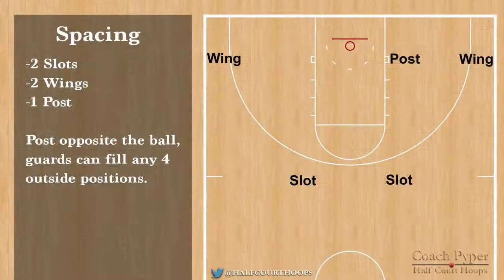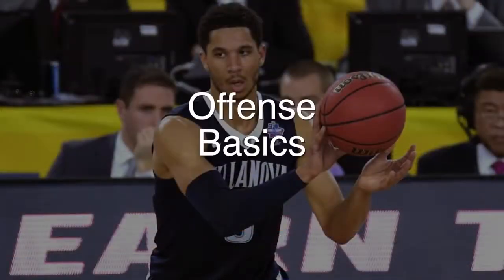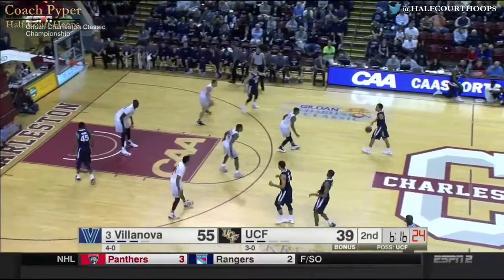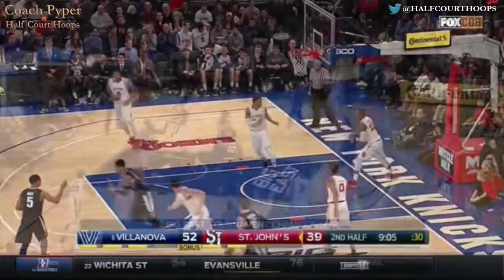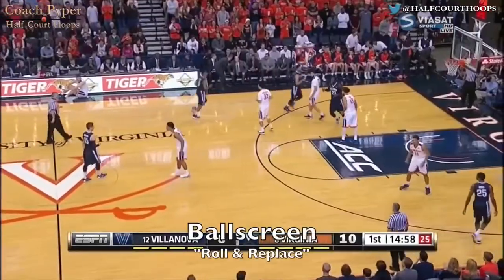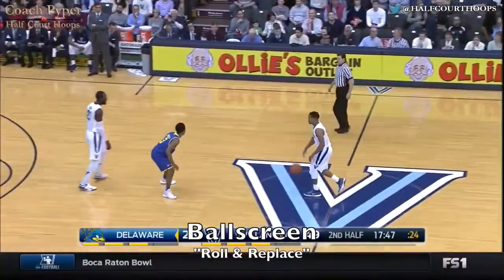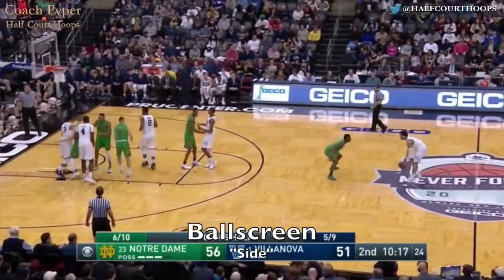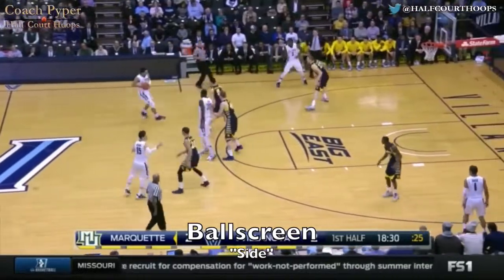BASKETBALL FOR COACHES MOTION OFFENSE - VILLANOVA WILDCATS - JAY WRIGHT